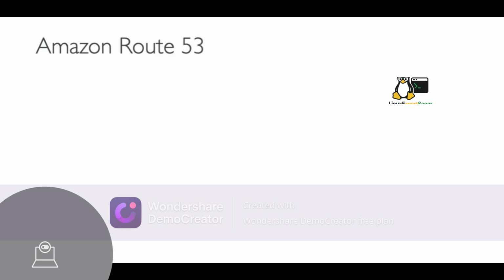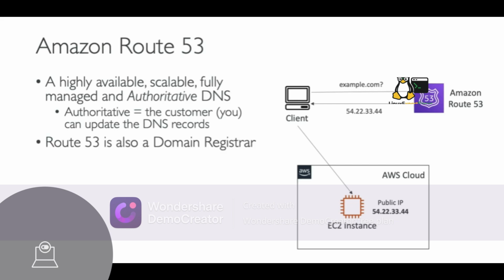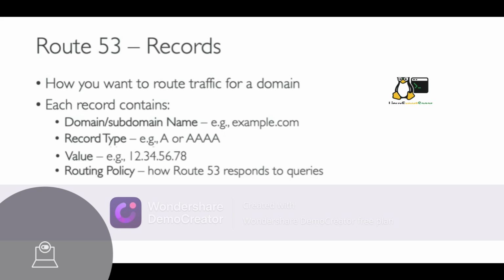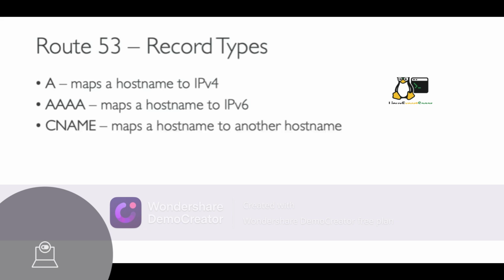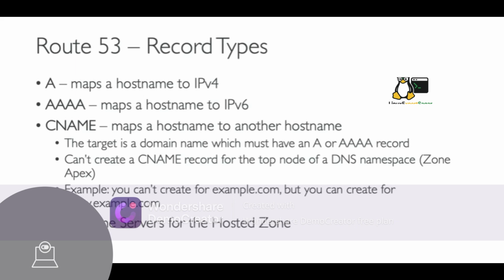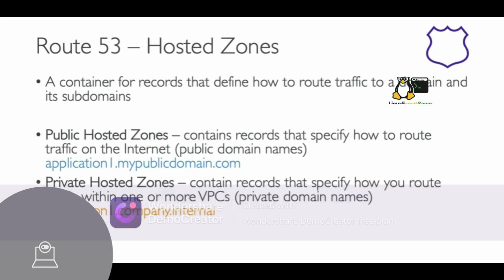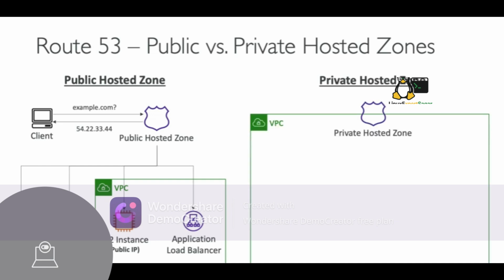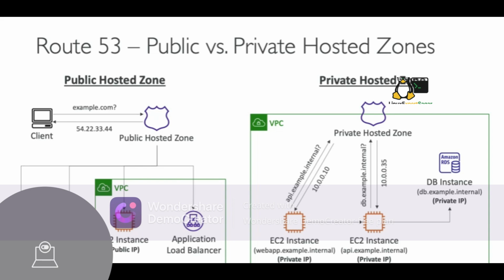AWS route 53